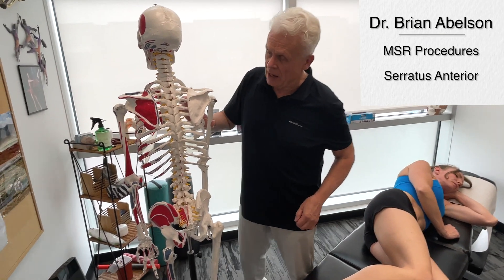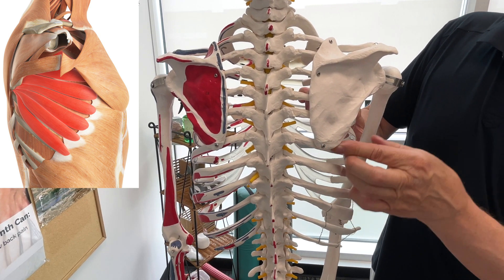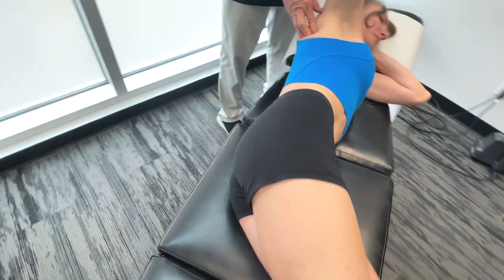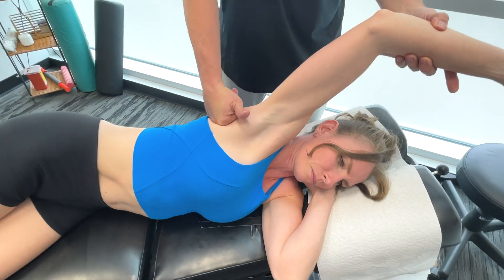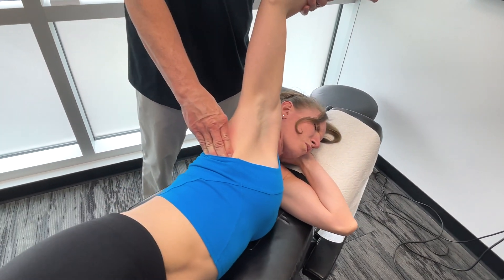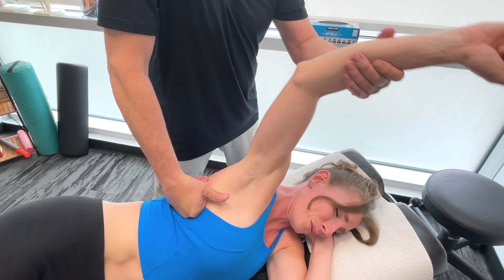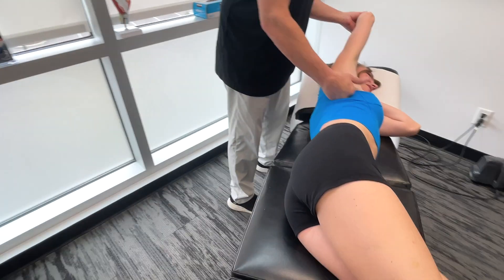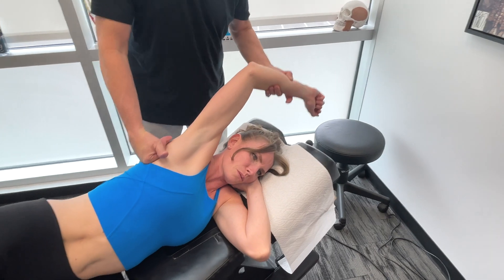Serratus Anterior Muscle Release - MSR Procedures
Serratus Anterior Muscle Release - MSR Procedures - In this video, Dr. Abelson demonstrates Motion Specific Release (MSR) procedures for releasing the Serratus Anterior Muscle. The serratus anterior muscle functions primarily to protract and stabilize the scapula against the thoracic wall, facilitating the upward rotation necessary for full abduction of the arm. It also plays a pivotal role in preventing scapular winging, maintaining optimal scapulothoracic congruence during shoulder movements.

00:00  Introduction
00:48 Technique
02:04 Combined Actions